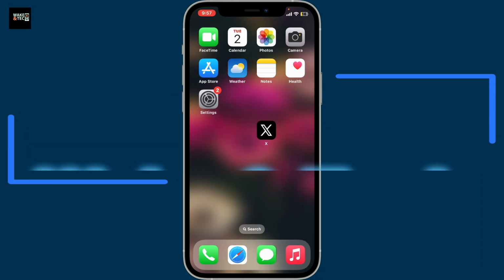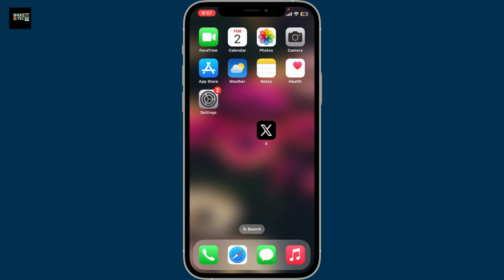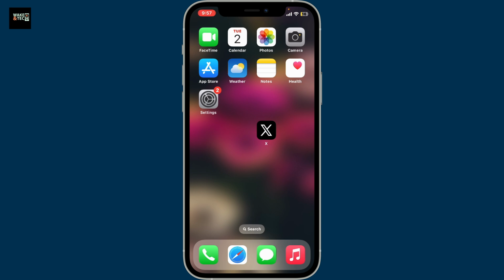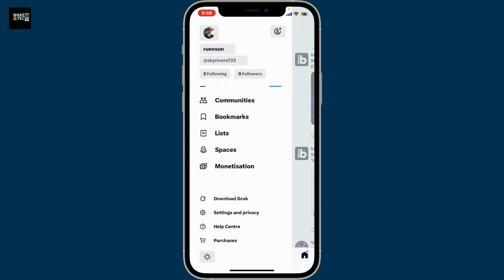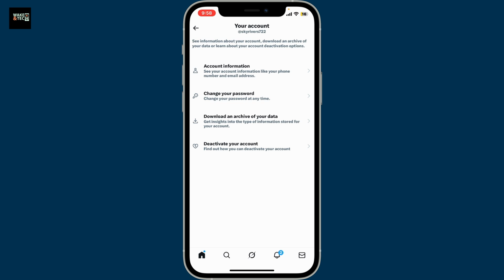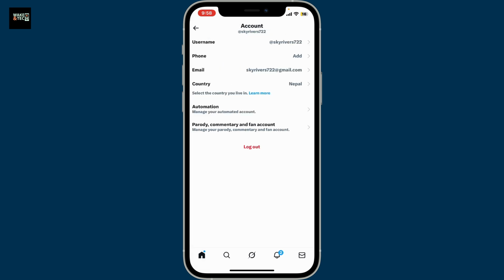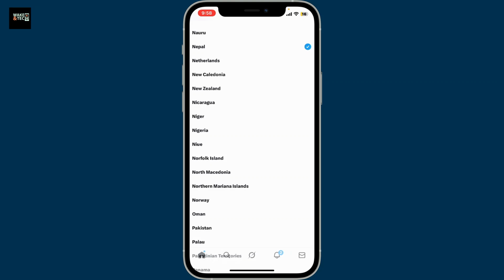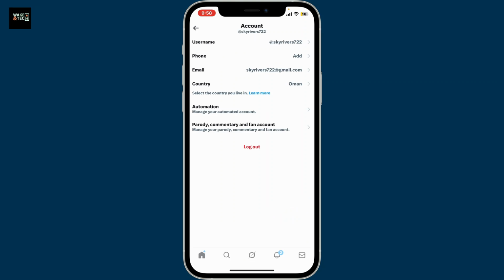How to Change Country on X App (Step-by-Step 2025 Guide)?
In this step-by-step tutorial, I’ll show you exactly how to change your country on the X app (formerly Twitter). Updating your location can help you access region-specific content, improve account recommendations, and keep your profile accurate.